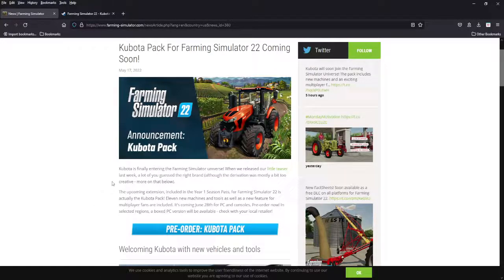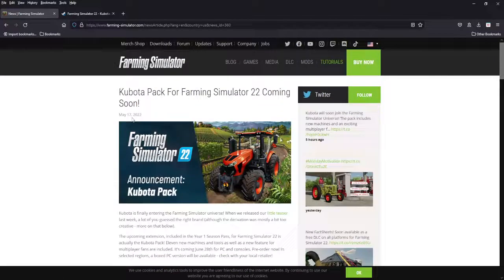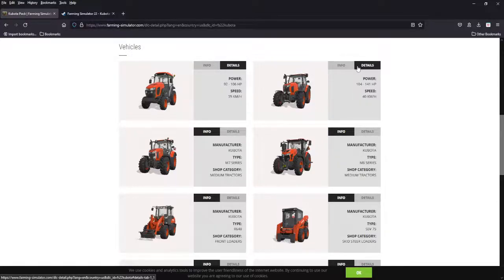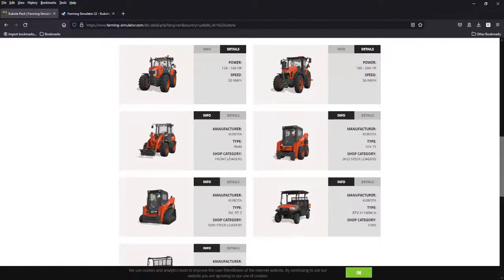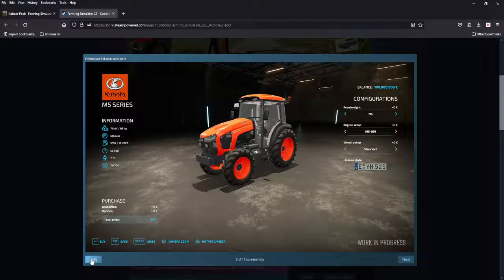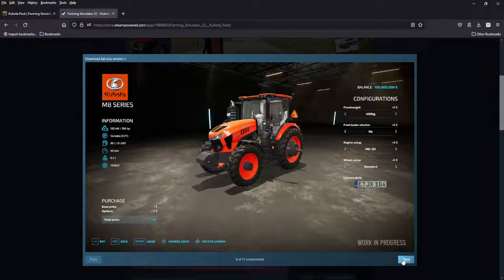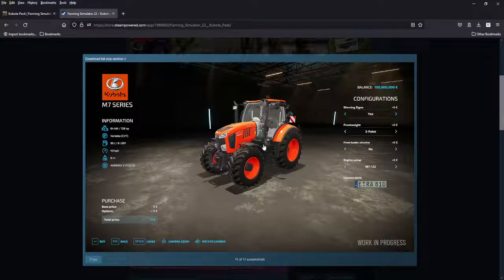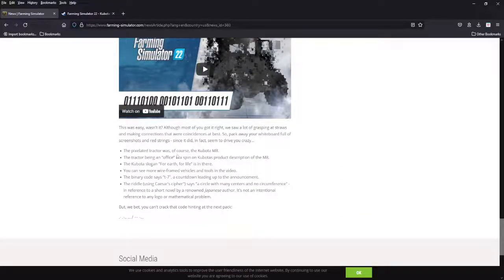🚨🚨New DLC!!! Kubota confirmed! June 28th!! See all the new equipment here!